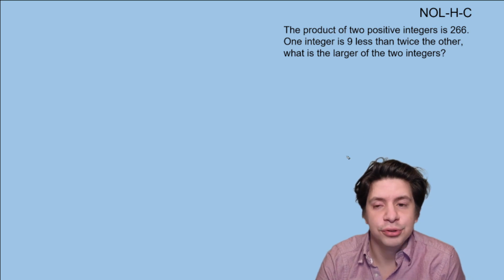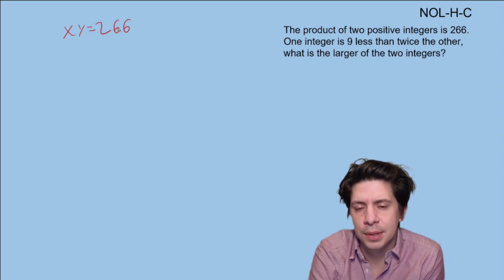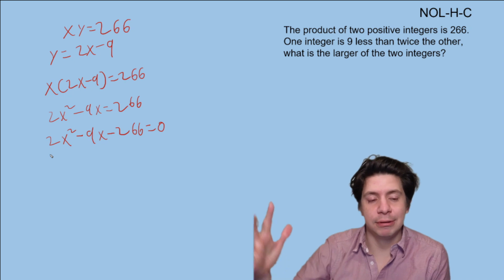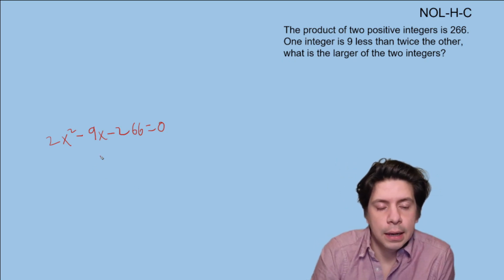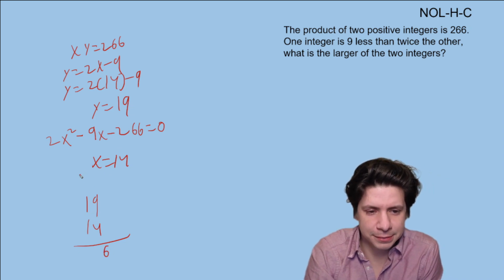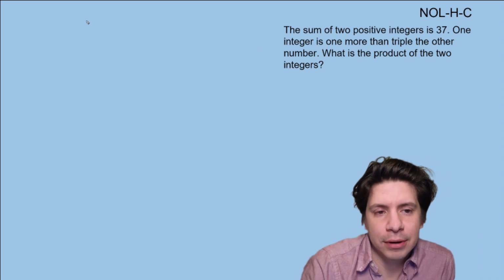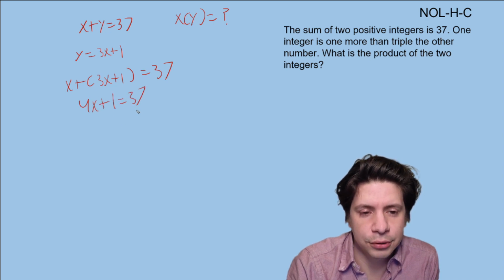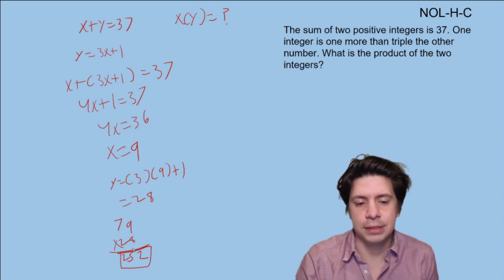Can You Translate These Words Into Equations For The SAT?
These aren't the hardest nonlinear function questions, but they are tricky, and you need to read carefully to avoid careless errors.

These are Nonlinear Functions questions. Specifically, I've labeled them as NOL-H-C.

In NOL-H-C, you have to information on the sum or product of two numbers, and their relationship to each other, to find the numbers.